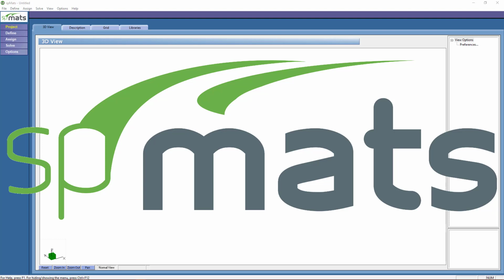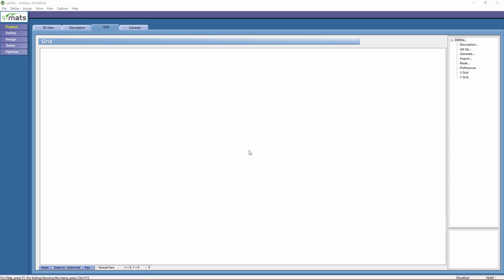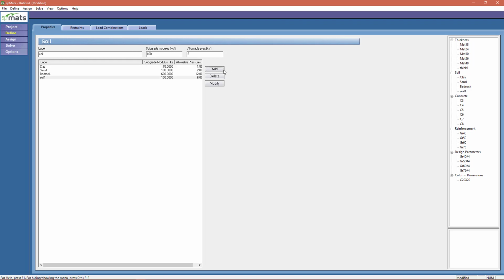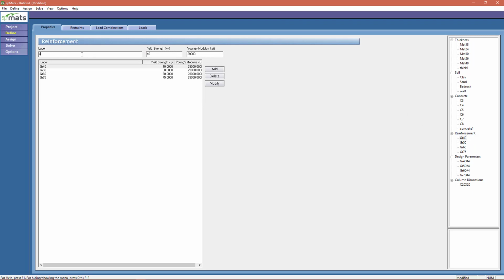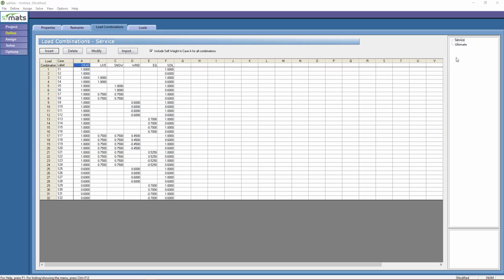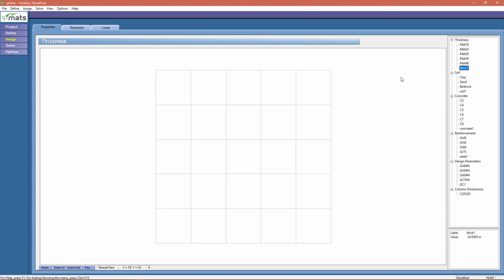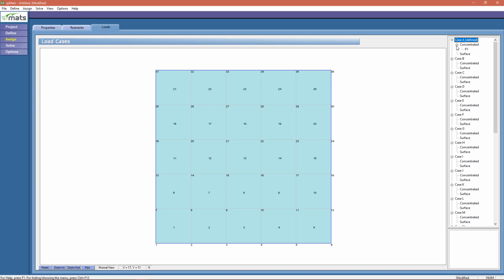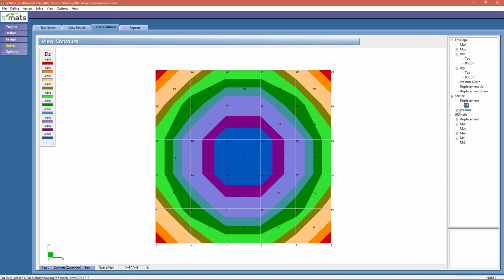StructurePoint - Square Spread Footing Analysis & Design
This tutorial video shows how to analyze & design a square spread footing using spMats.